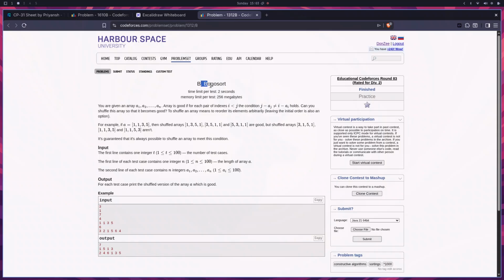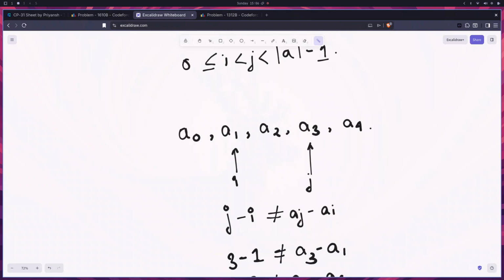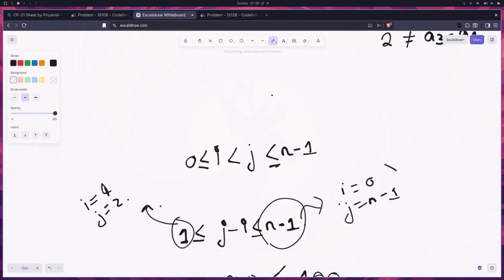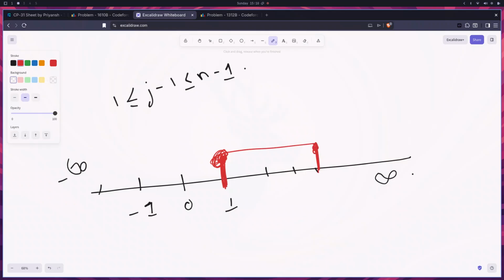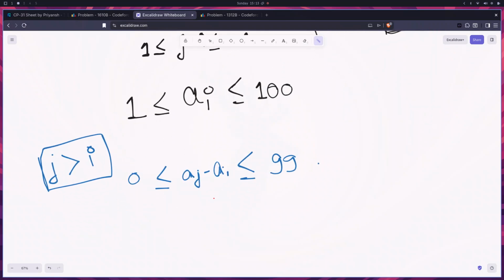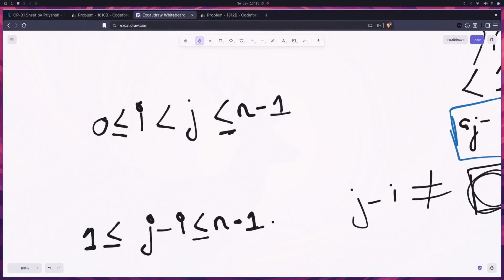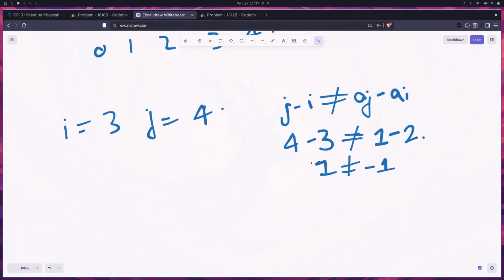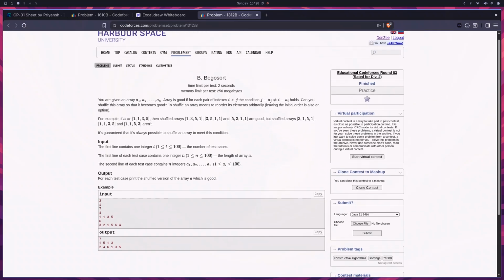Day 14, Question 1, Bogosort Solution (Java)